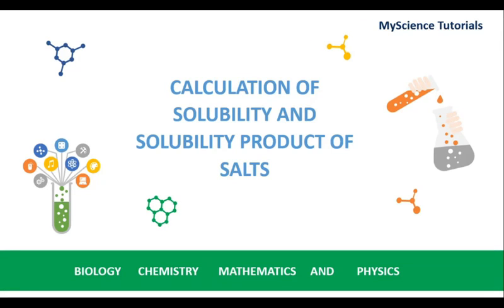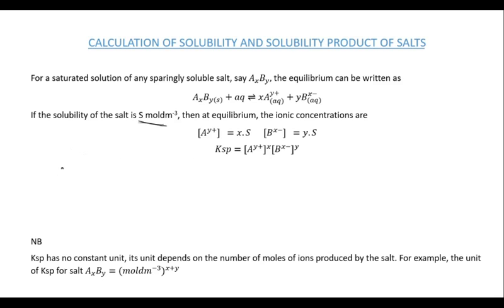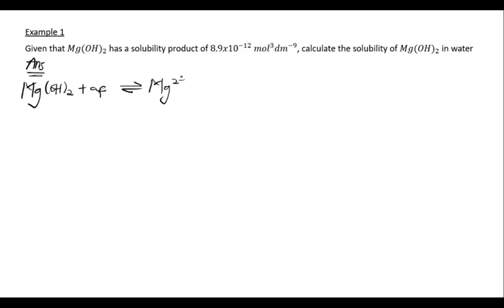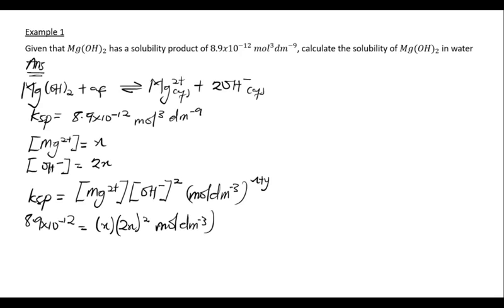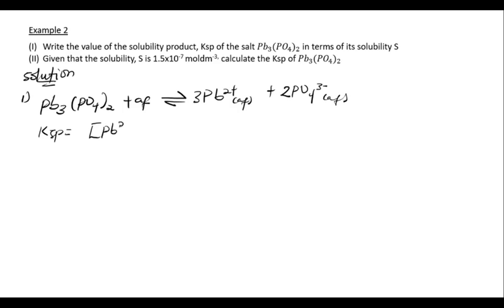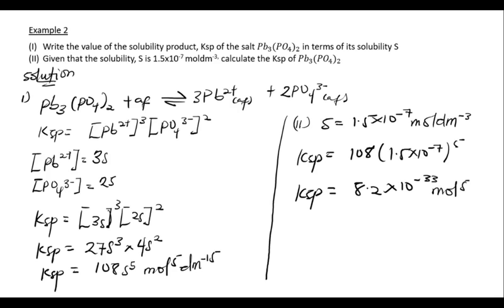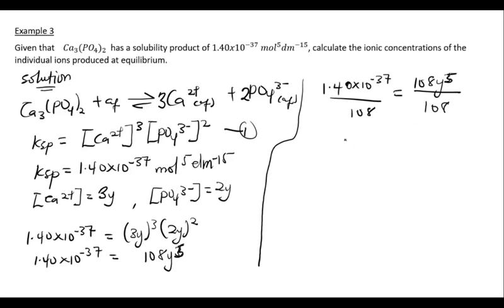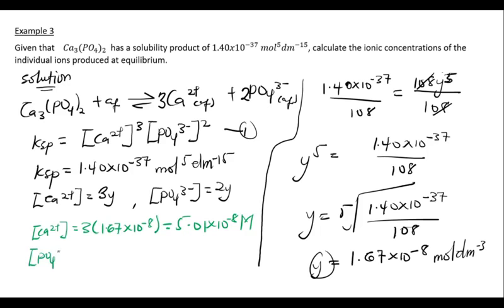Calculation of Solubility and Solubility Product of Salts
In this video, we introduce students to solubility, and how to calculate the solubility product constant, Ksp of any sparingly soluble salt in an aqueous solution. We solved three major examples to deepen student's understanding of the concept.
We love you guys
From Team;
MyScience Tutorials